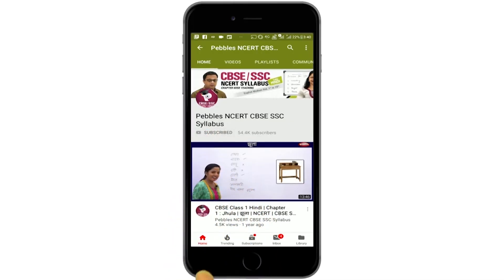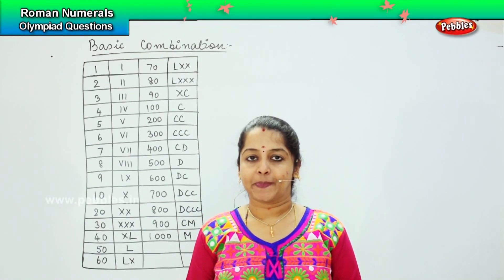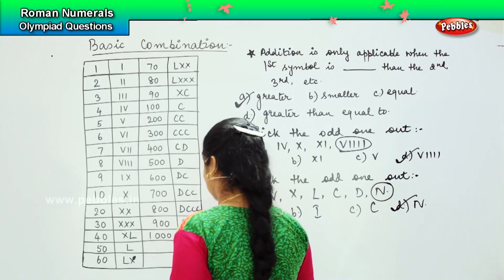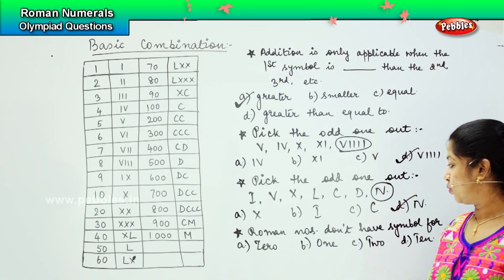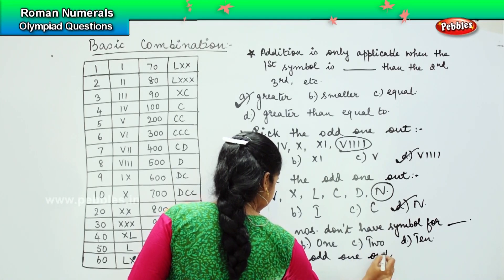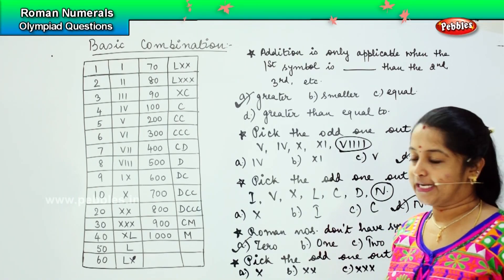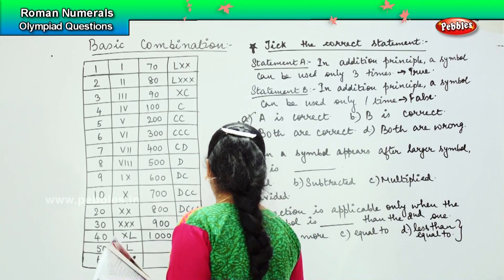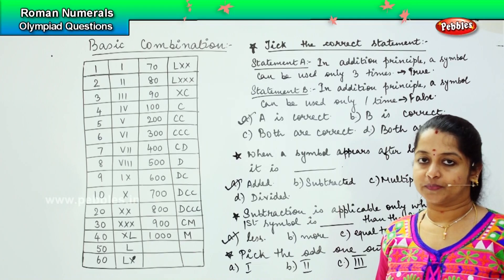Roman Numerals - Olympiad Questions -1 | NCERT, CBSE | 3rd standard Maths olympiad | Olympiad Math